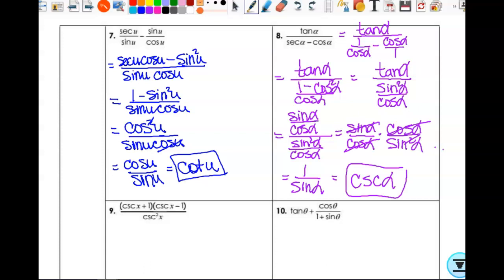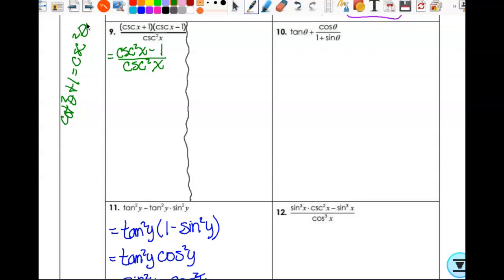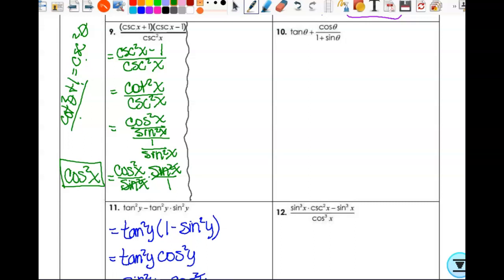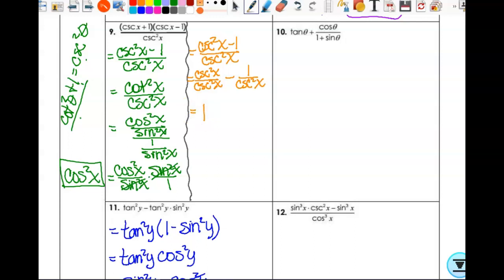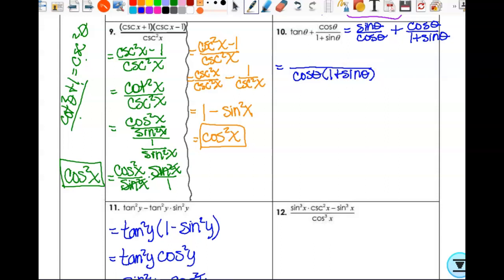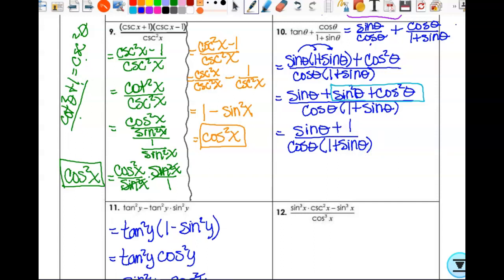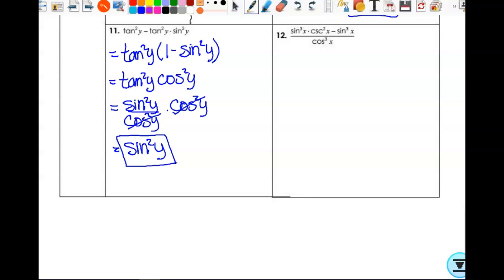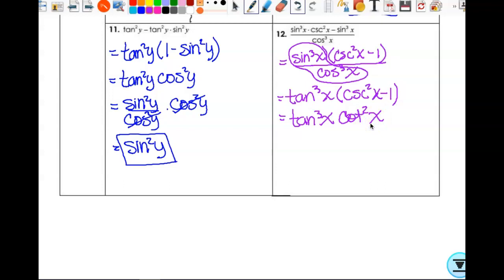5.2 Simplifying Trig Identities Day 2 2223